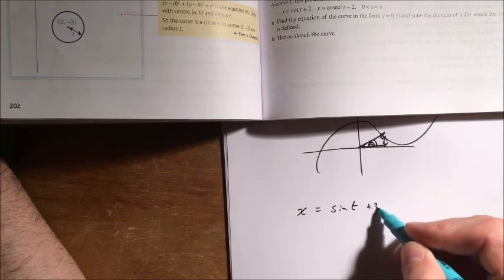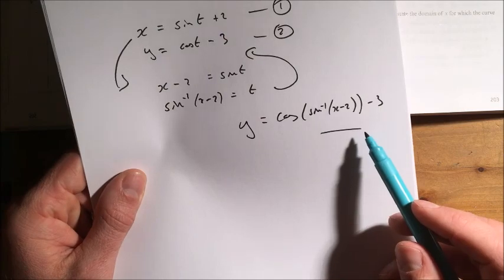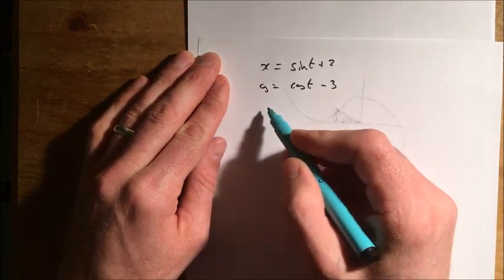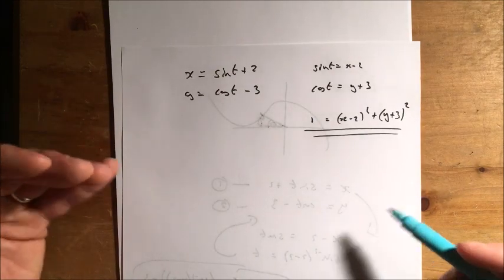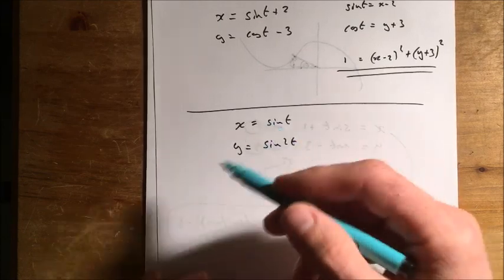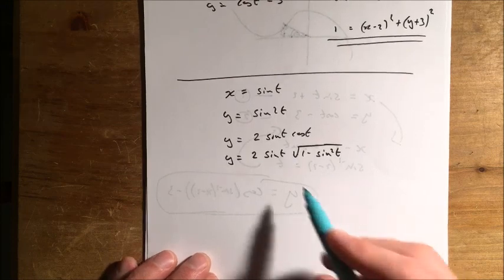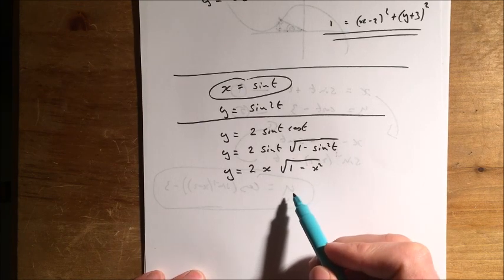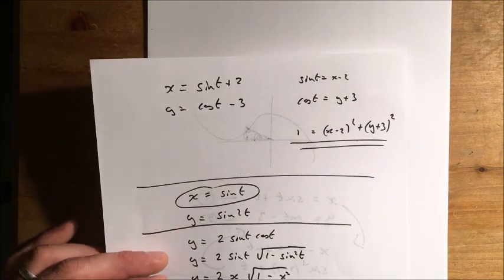37 Parametrics with trig Chapter 8 section 2 Edexcel Pure A Level